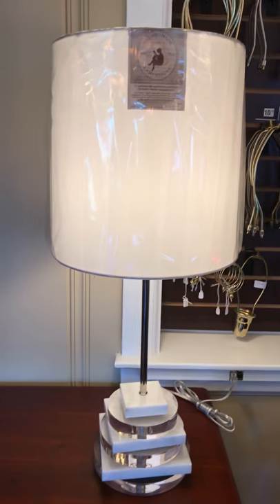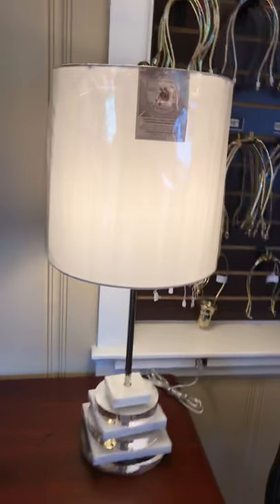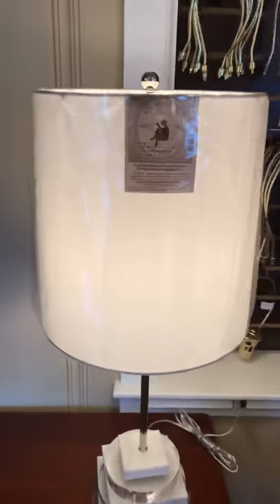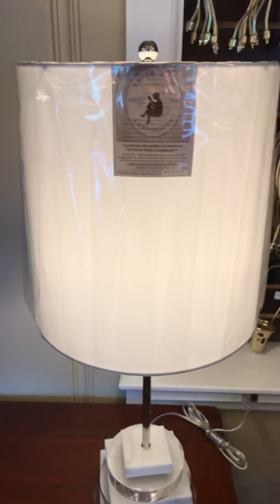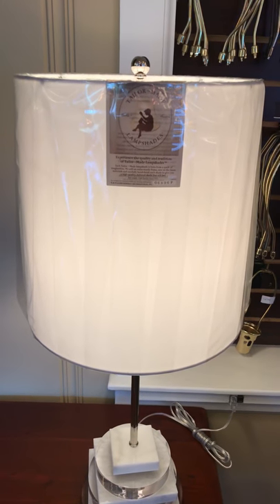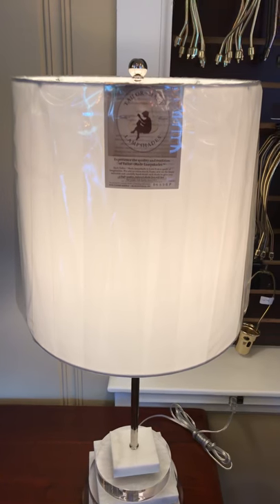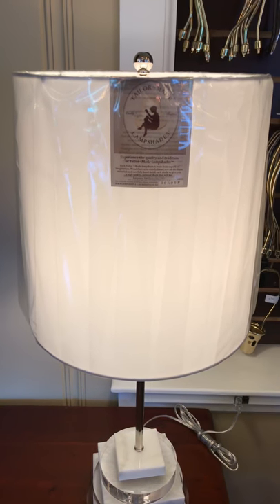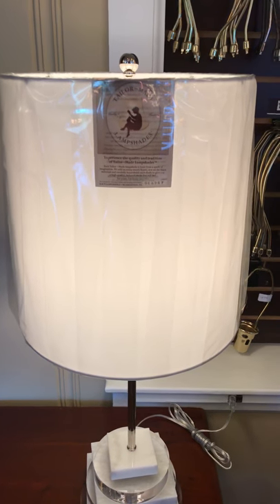Trailer: Tailor Made Lampshades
Tailor Made Lampshades are high Quality Fabric shade that last a lifetime.